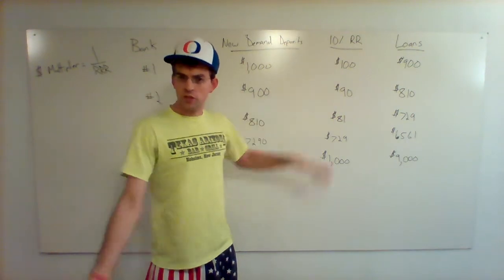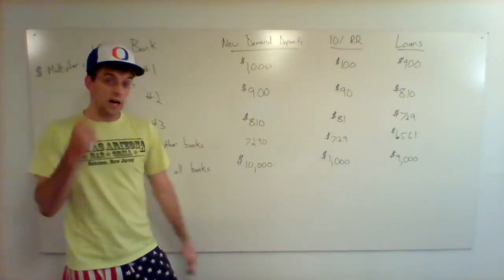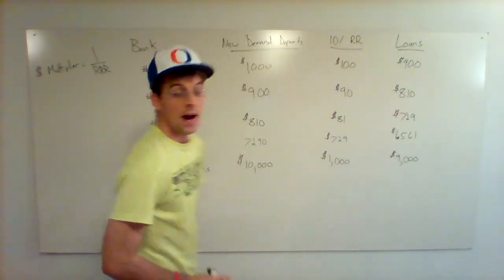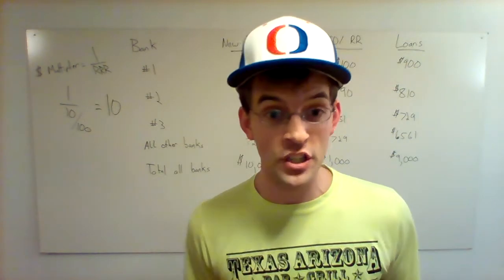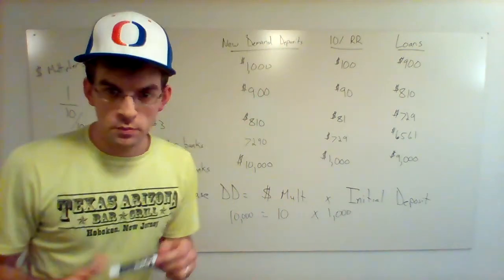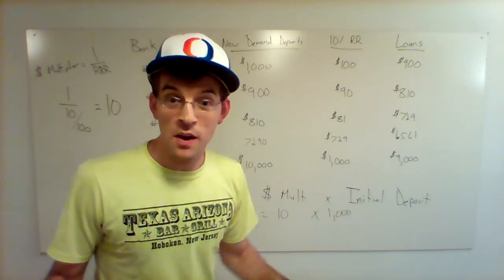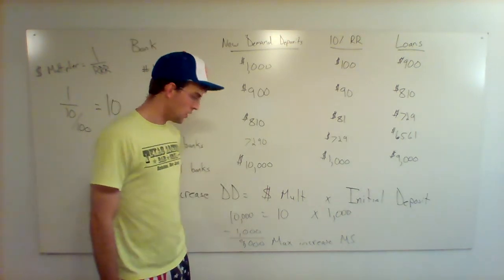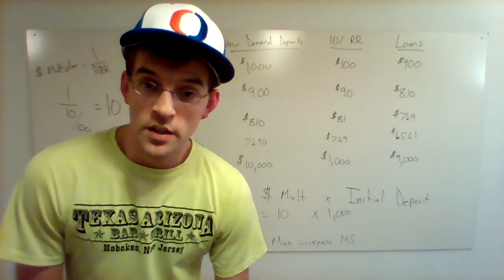AP Macroeconomics- Money Expansion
The idea of the fractional reserve system and an expanding number of demand deposits and the money supply can be a little overwhelming.  Hopefully this makes it less so.